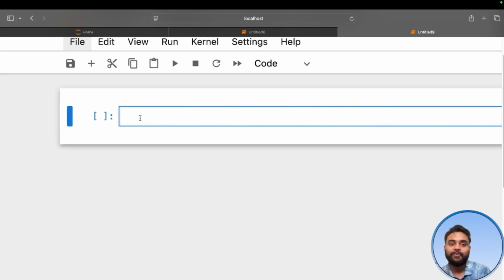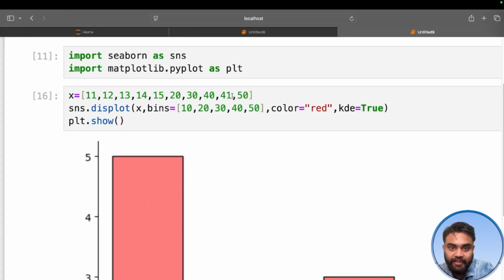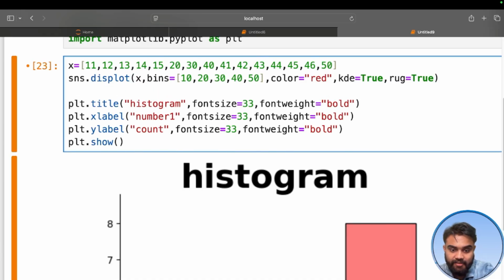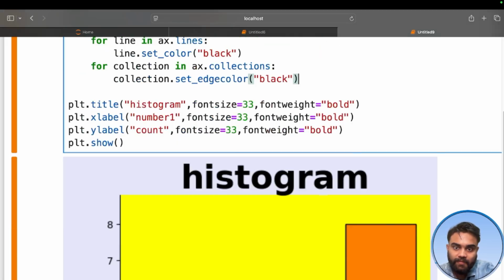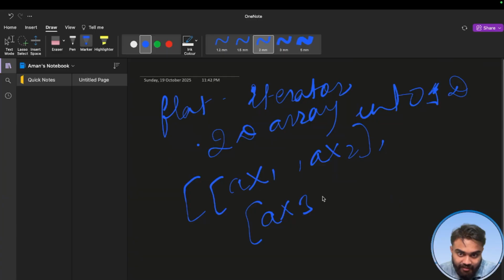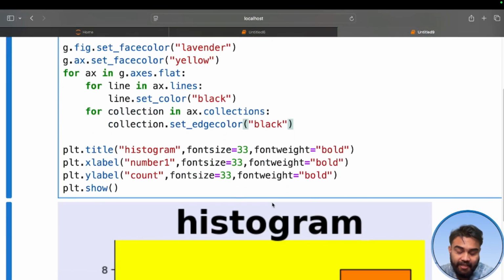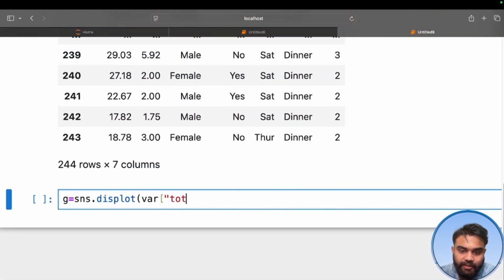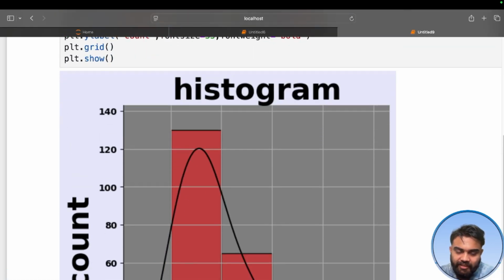histogram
Learn how to create and customize a Histogram Plot in Seaborn — a powerful way to visualize the distribution of numerical data.
In this video, you’ll understand:
✅ What a histogram is
✅ The difference between histogram and bar plot
✅ How to use sns.histplot()
✅ How to change bins, colors, and add KDE
✅ How to interpret the shape of a histogram

By the end, you’ll be able to visualize data distribution clearly and effectively using Seaborn in Python.

📘 Topics Covered:

Introduction to Histogram

Seaborn histplot() function

Customizing bins and colors

Adding KDE curve

Real-world examples